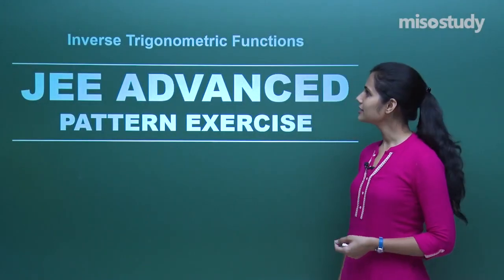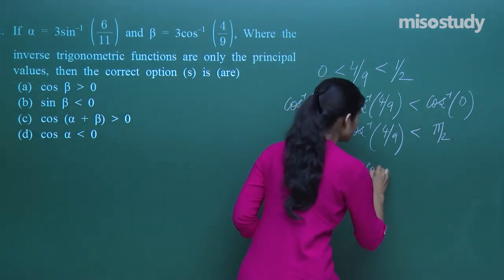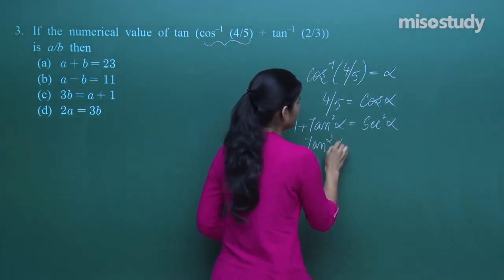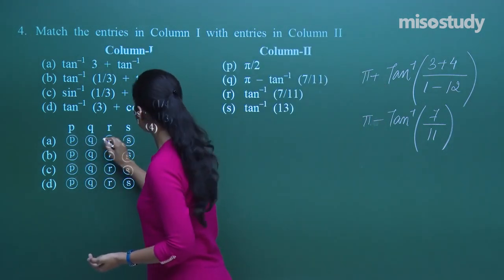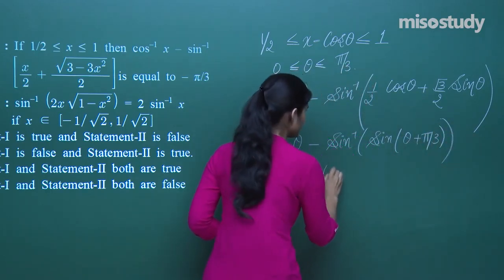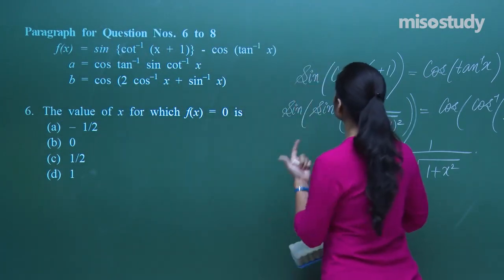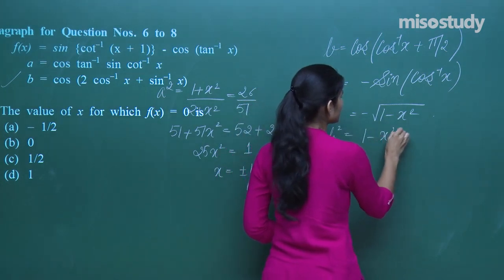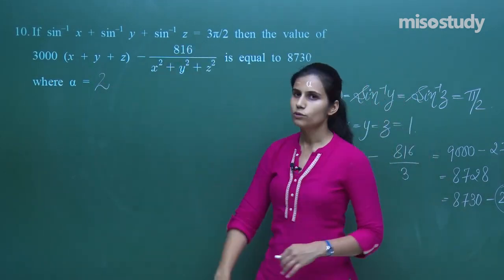JEE Mathematics | 19. Inverse Trigonometric Functions | JEE Advanced Exercise | In English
1. HD Video Lectures Designed by The Expert Faculties
2. Theory & Problem-solving Lectures of Full Syllabus
3. Chapter-wise Exam Pattern Question Exercise (Sample Question Papers)
4. Chapter-wise PDF e-Books
5. Chapter-wise Online Test
6. 24X7 Doubt Clearing
7. Hard Disk / Pen Drive / SD Card Courses (No Internet required)
8. 24X7 Online Streaming Course
9. Lecture Download Support for Android and iOS